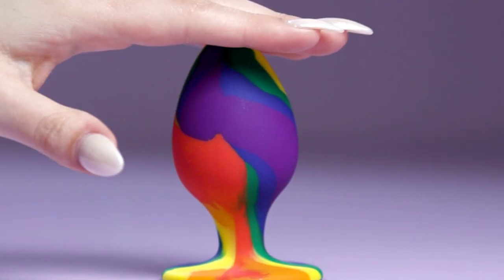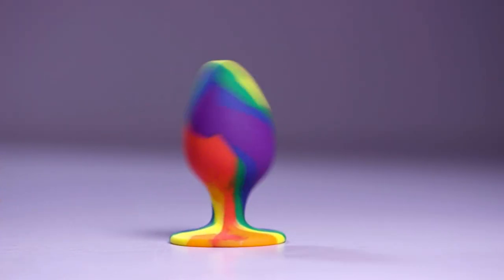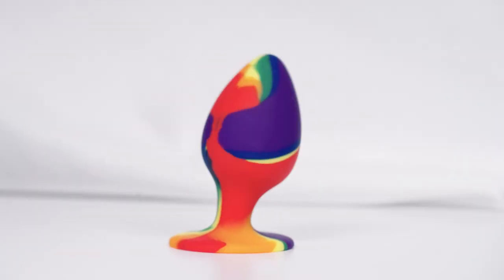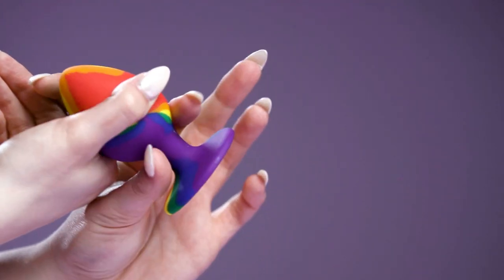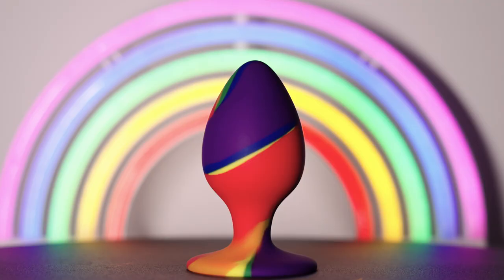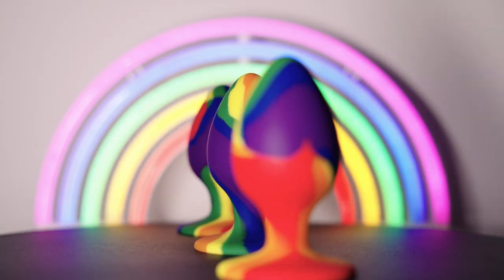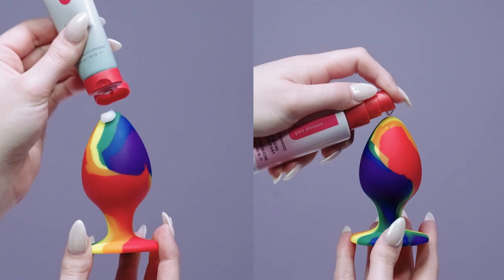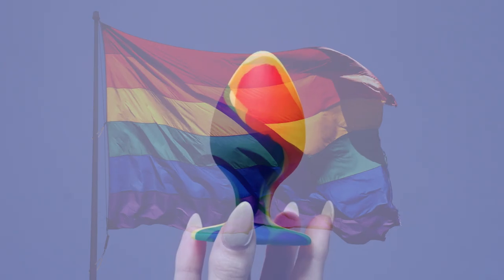OVER THE RAINBOW | New Suction Cup Anal Toy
How about a pleasure that is truly unique? Each of our Over The Rainbow plugs features a multi-colored design that is one-of-a-kind – just like you. The large, tapered shape is made of soft and flexible silicone so it’s comfortable to insert and easy to use. The flanged base allows for easy removal and doubles as a suction cup for hands-free play. Over The Rainbow plays best with Booty Eaze Comfort Gel and Pure Pleasure silicone-based lubricant to prep for fun and maximize sensation.

Product Features:
● Color and creation process means each product is unique.
● Soft, flexible material with tapered shaft.
● Made of super smooth silicone.
● Flanged suction cup base for easy play and removal.
● Pairs perfectly with Booty Eaze and Pure Pleasure.
● Waterproof and phthalate-free.
● Insertable Length: 3 in./7.6 cm. Insertable Width: 1.75 in./4.5 cm. Insertable Girth: 6.8 in./17 cm.

Product Directions:
If desired, use suction cup to attach toy to a compatible surface. Wash before and after each use. For best results, use Cleansing Mist.

Pure Romance is the top sexual wellness brand in the world. Our premier line of products are sold through certified Consultants in the United States, Canada, Mexico, Australia, New Zealand and Puerto Rico.  Our mission is to provide a safe environment where women talk, collaborate, and enhance their sexual health and wellness.
We believe that health and well-being goes way beyond the bedroom. We have curated and designed the highest quality products to help everyone thrive. Together with our certified Consultants, we are empowering women everywhere to find that vibrant and confident force inside of them and live alive. Whether that means indulging in exciting experiences, exploring new sensations or starting a life-changing career. We’re here to make it all possible.

Or call 1-866-ROMANCE